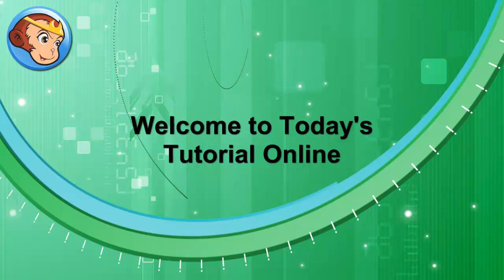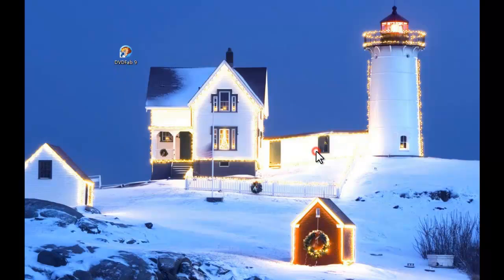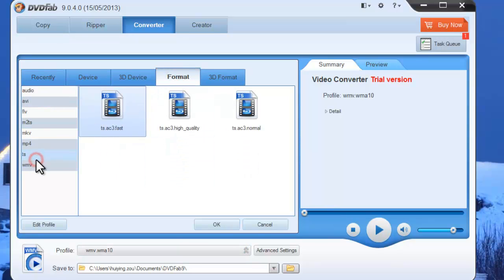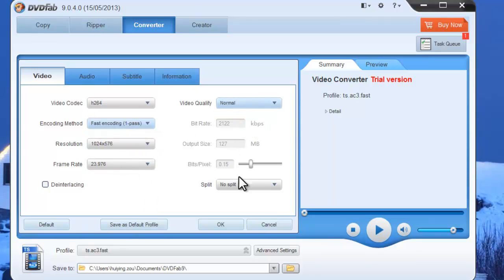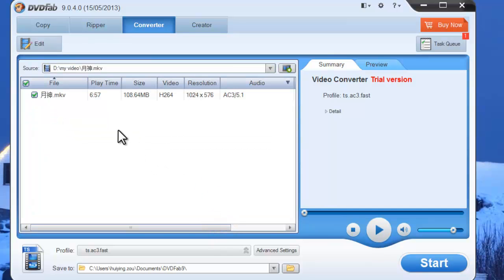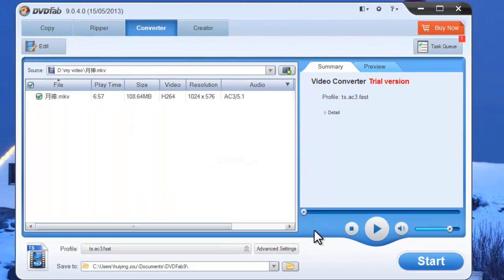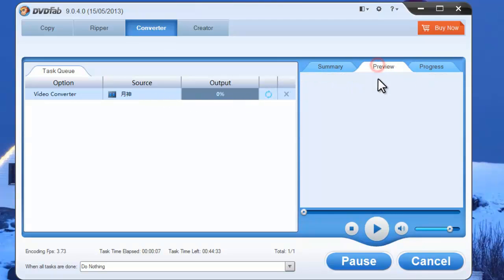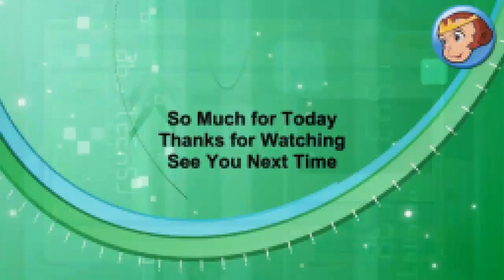How to convert MKV to TS with DVDFab 9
This is a video tutorial on how to convert MKV to TS with DVDFab 9. DVDFab Video Converter is a powerful video converter tool that help users to convert MKV to TS with several steps.